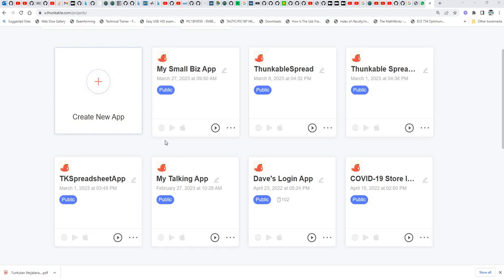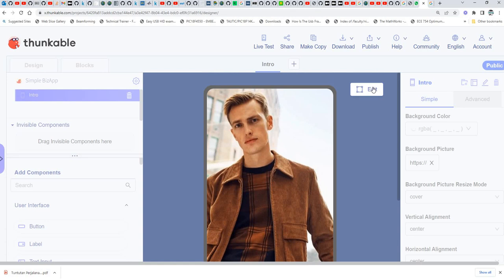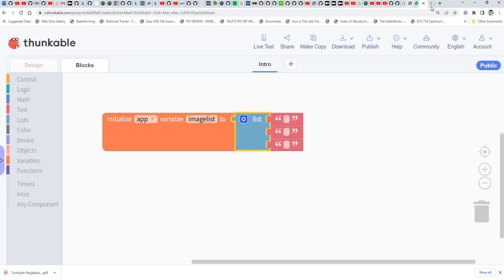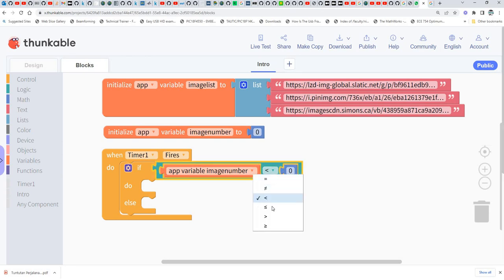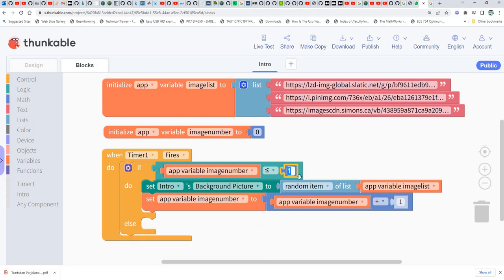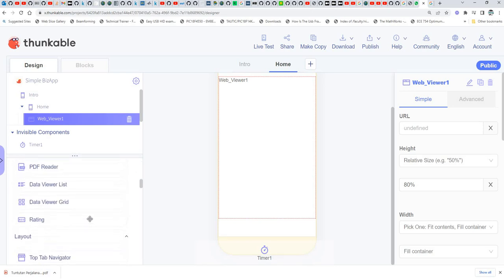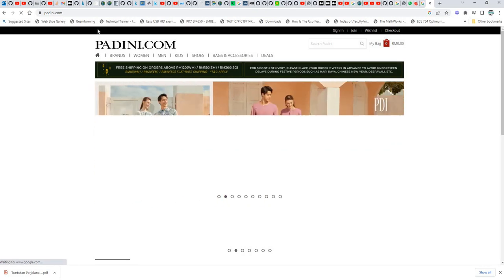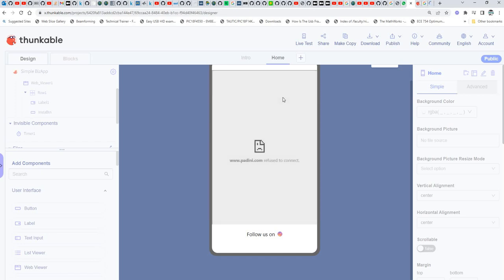Small BizApp Workshop (27/3/2023)